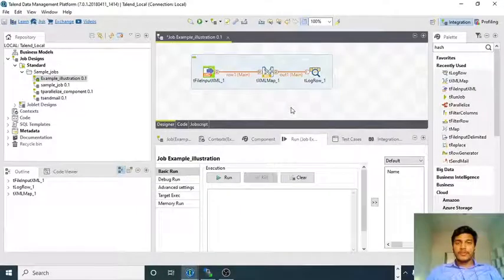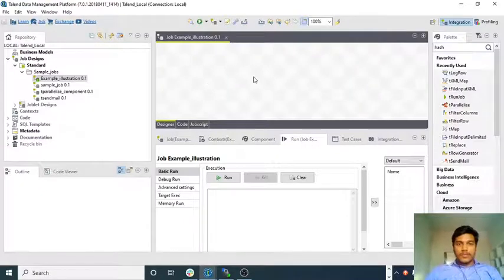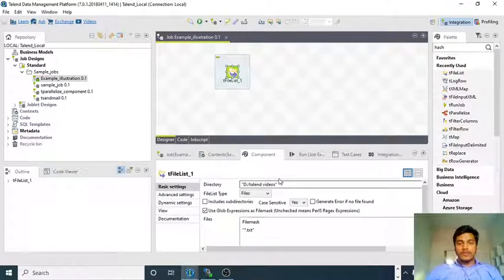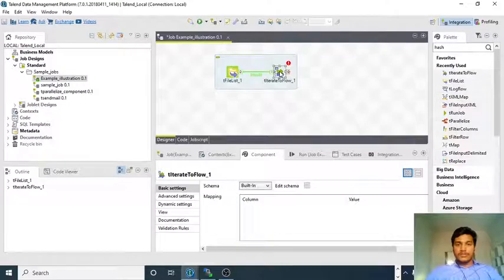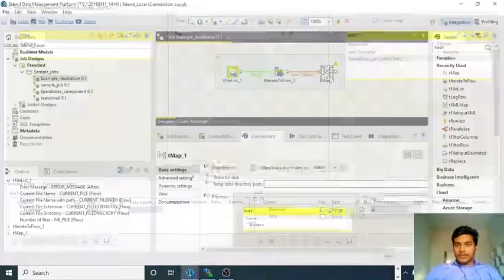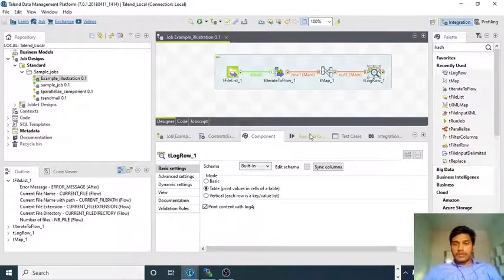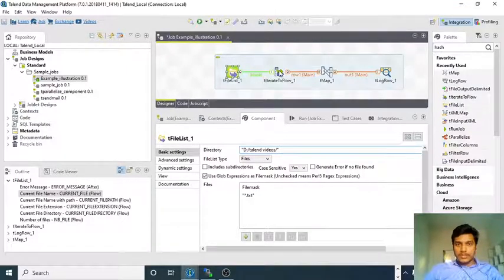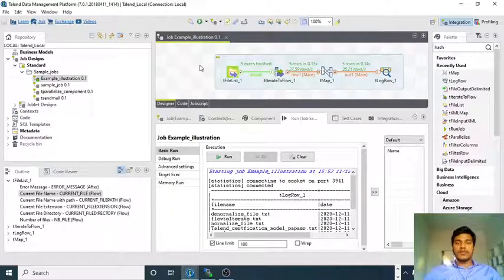63.How to use tIterateToFlow Component l tIterateToFlow Component l Talend Data Integration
Talend Tutorials

This tutorial session covers the complete Talend course that you need to learn in order fulfill all the goals in the projects.

OR